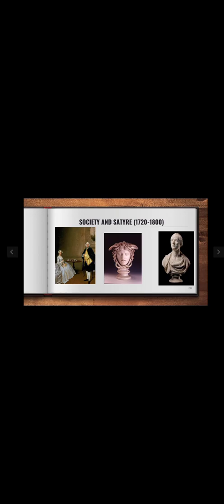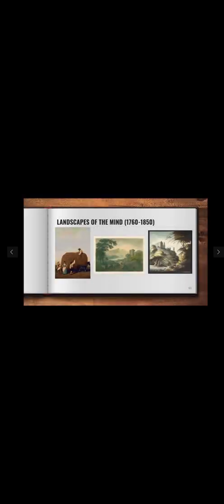17 de diciembre de 2020